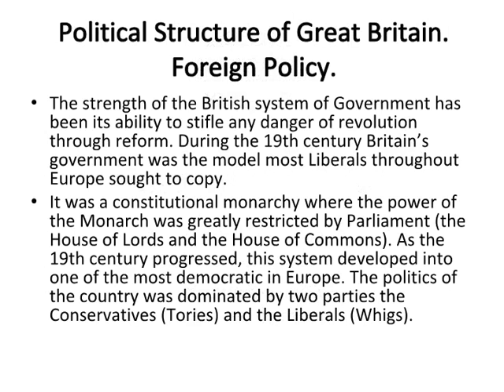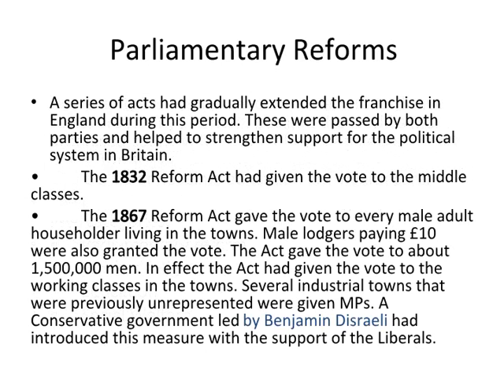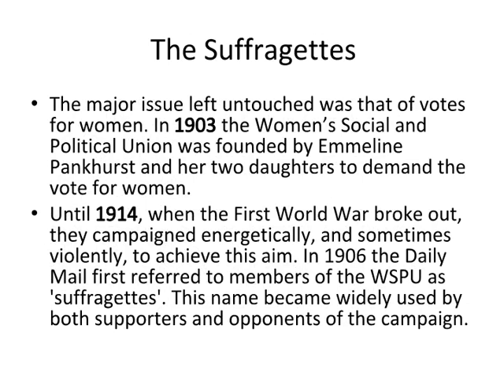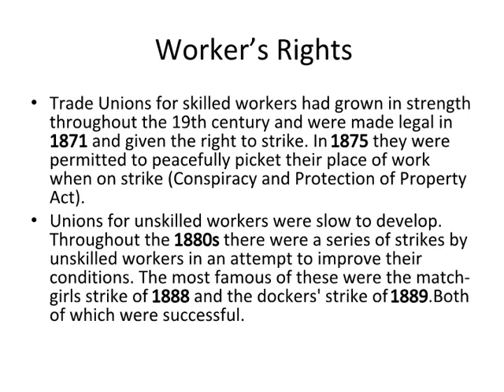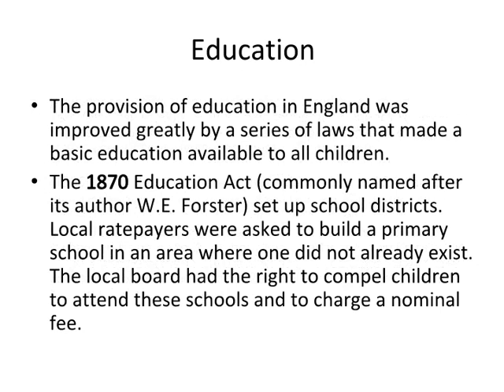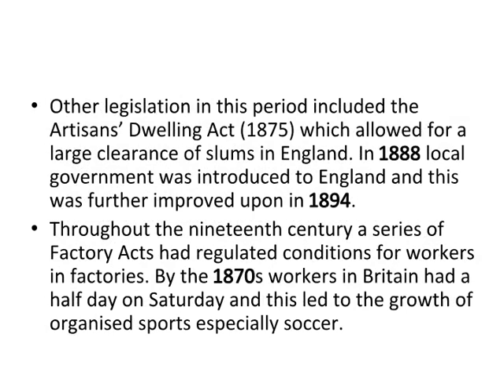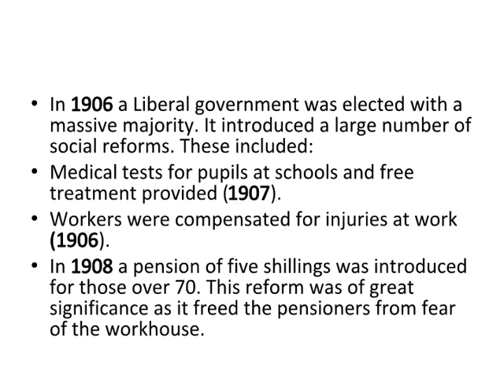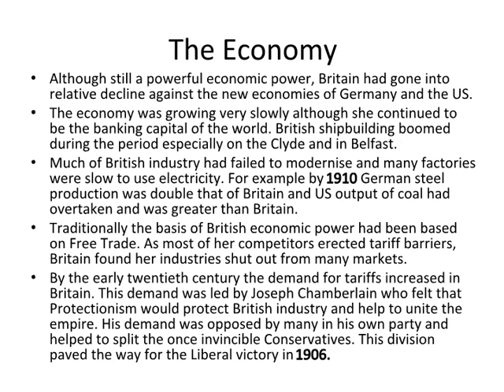Ұлыбритания тарихы. videolecture 13